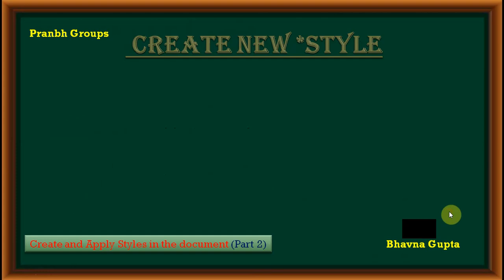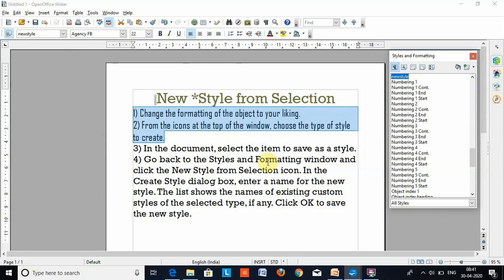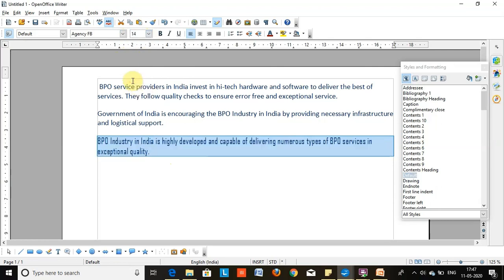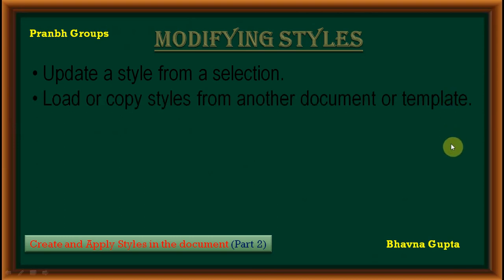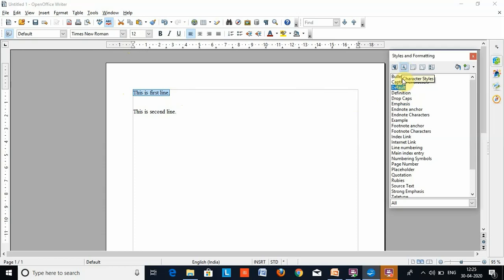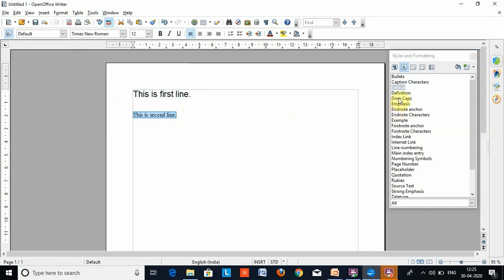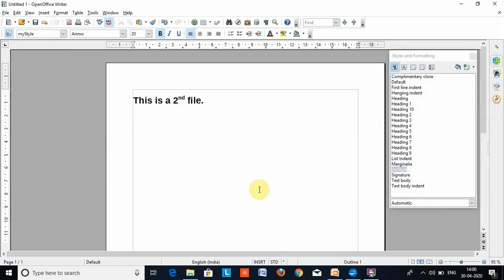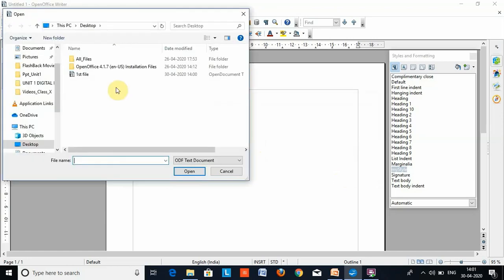UNIT 1: DIGITAL DOCUMENTATION (Adv) | Create and Apply Styles | IT (Code 402) for 10th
Dear Students,
In this video, we discuss about UNIT 1: DIGITAL DOCUMENTATION (Advanced) ,1st topic- Create and Apply Styles in the document (Part-2).

In addition to using the predefined styles provided by OOo, you can add new custom (user-defined) styles.  two methods were given for creating a new style: the drag-and-drop approach and the New Style from Selection icon in the Styles and Formatting window. The method described in this chapter, therefore, concerns only the use of the Style dialog box.
Open the Styles and Formatting window. Select first the category of style you want to create by clicking on the appropriate icon in the top part of the Styles and Formatting window. For example, select the third icon from the left if you want to create a new frame style. Right-click on the main window and select New from the pop-up menu.
The dialog box that is displayed depends on the type of style you selected. Many of the pages are the same as those that are displayed when manual formatting is applied. The dialog box used to create a new style and to modify an existing one is exactly the same.

In this video we will see:
*How to use Fill Format mode .
*How to Create New Style in the document.
*Using Drag-and-drop to create a style.
*Modifying styles.
        **Update Style.
        **Load Styles (from a template or document).
        **Changing a style using the Style dialog box .